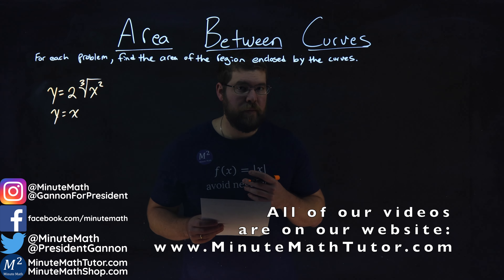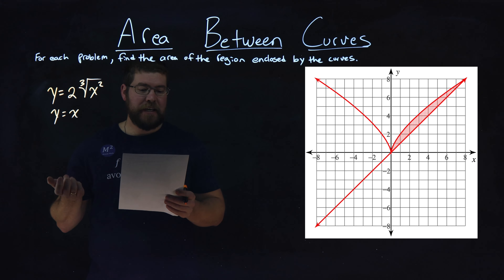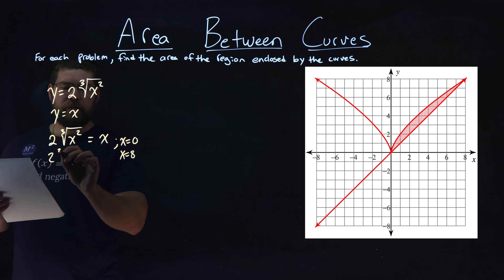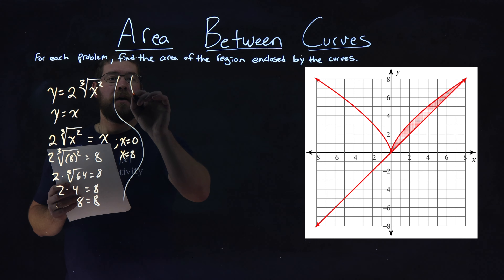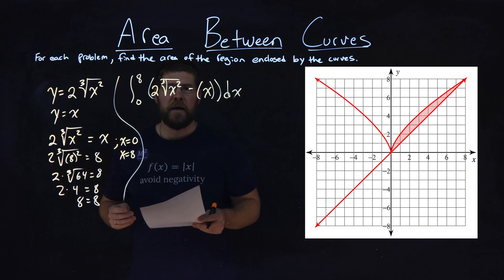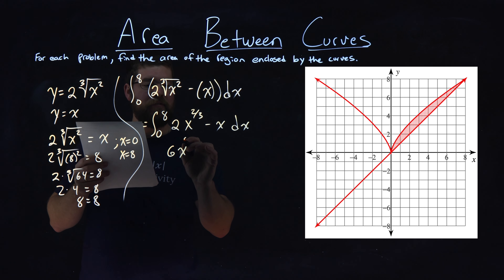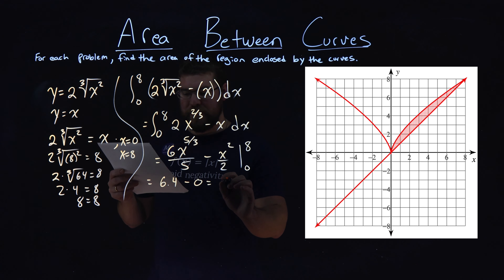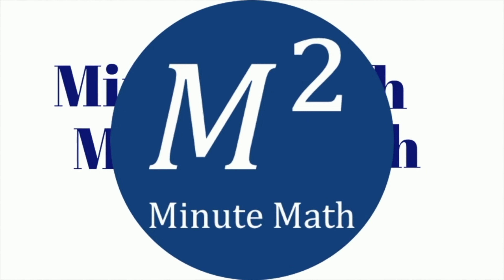Area Between Curves | Ex. 6 of 8 | y=2cbrt(x^2), y=x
Area Between Curves. Find the area between the curves y=2cbrt(x^2), y=x. Find the area of the region enclosed by the curves. To find the area between the curve we find the bounds of integration and subtract the lower equation from the upper equation and we integrate. This gives us the area between the curves. This is a great Explanation of the Area Between Curves. This is under the topic of Applications of Integration with this free online math video lesson.

Amazon Store Front: How we make our videos, Recommended Educational Resources, Etc.: